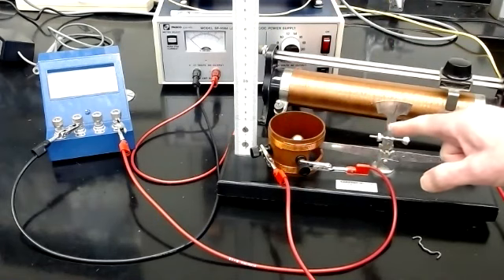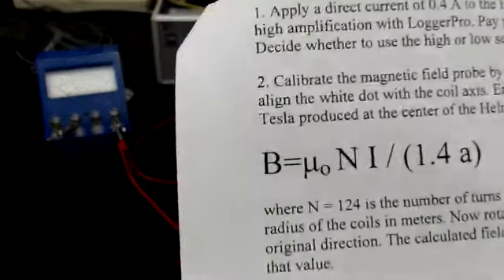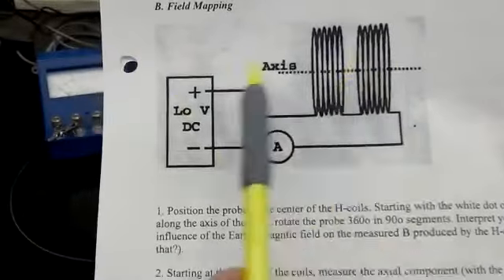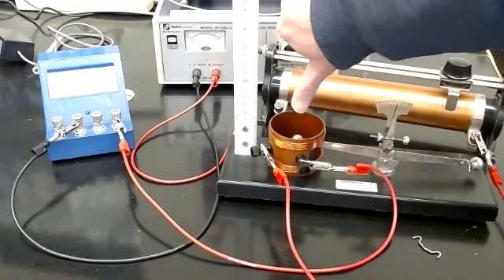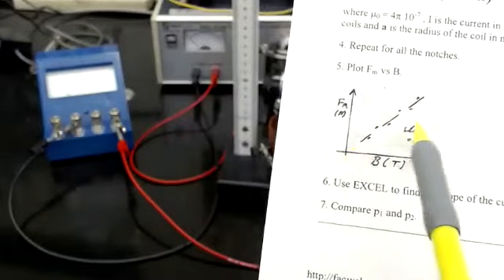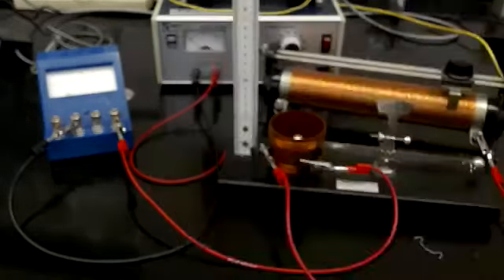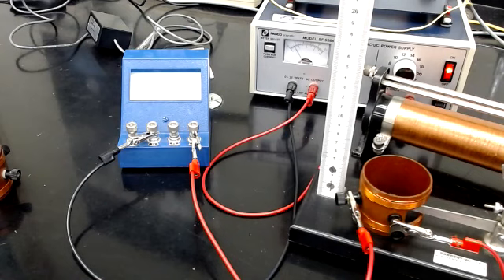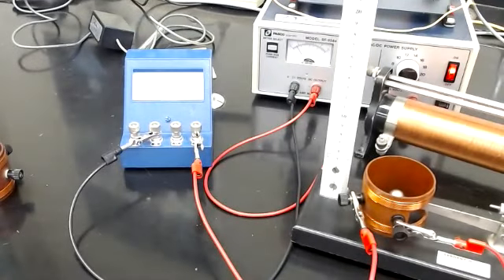Lab 7 P2 Helmholtz coil method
Magnetic balance is used to determine a magnetic pole strength using a Helmholz coil to provide the magnetic torque.